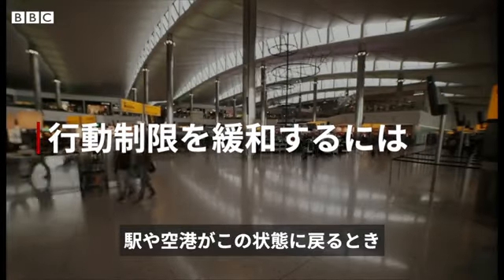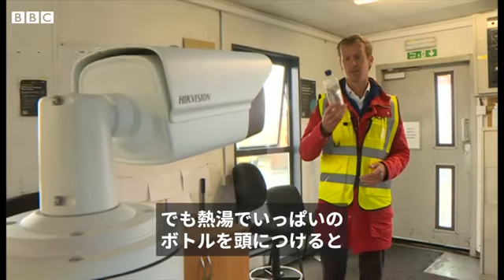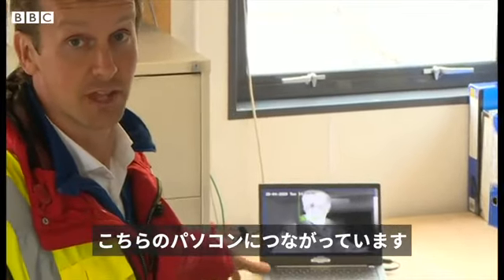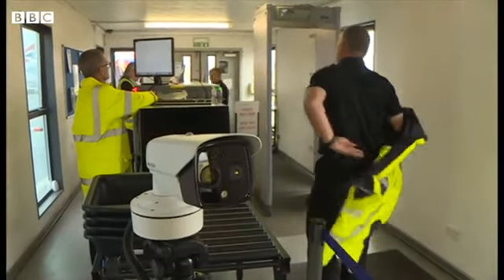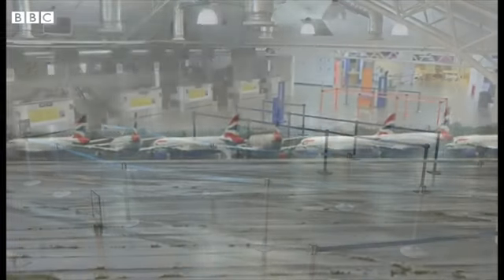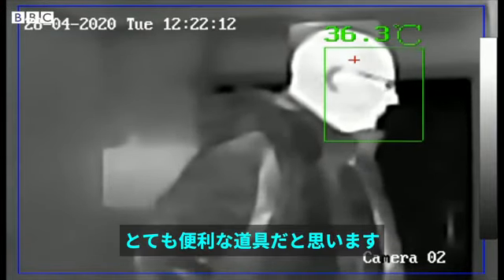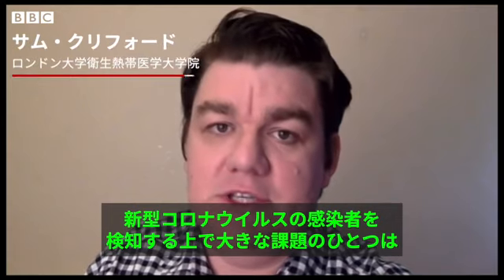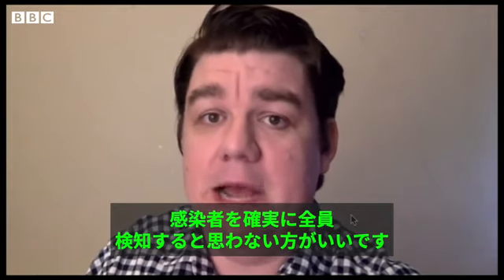ロックダウン解除に体温測定カメラは役立つ？ 英空港で試験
体温測定カメラは、発熱している人がいるかどうか検知できる。新型コロナウイルスの感染者を見つけられるか、英ボーンマス空港が実験を開始した。

3月末から厳しい行動制限が続くイギリスでは空港のほか、病院やレストランが、今より少しでも普通の日常に戻るために、このサーマルカメラが使えないか検討している。

BBCのトム・バリッジ交通担当編集委員が報告する。

BBCニュースサイトの記事はこちら。